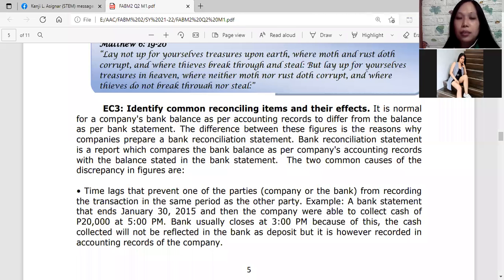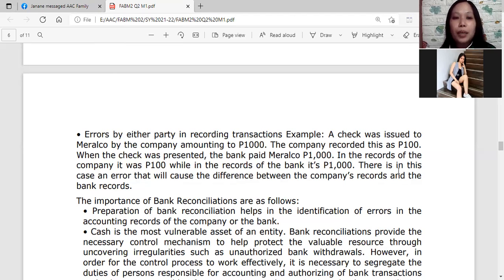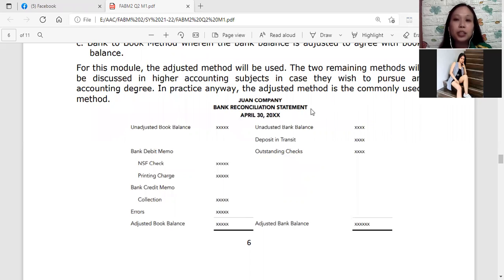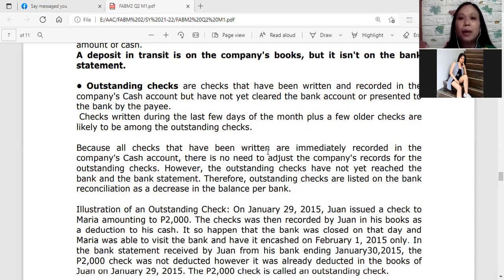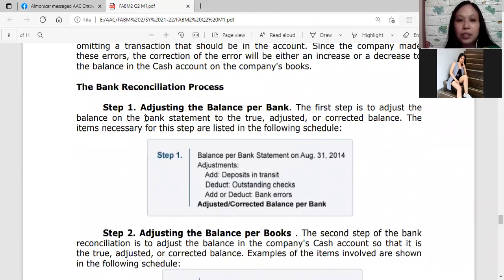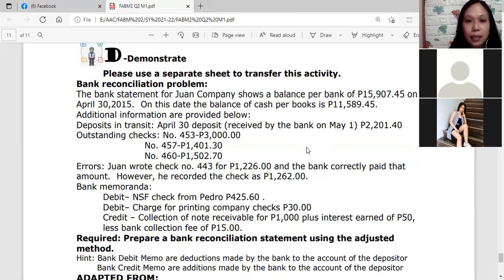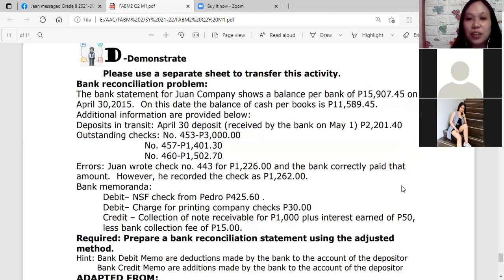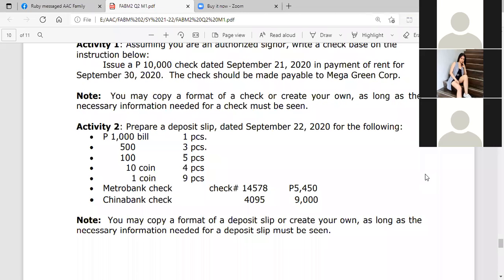Bank Reconciliation Part 2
Quarter 2 Module 1 Lesson (part 2)